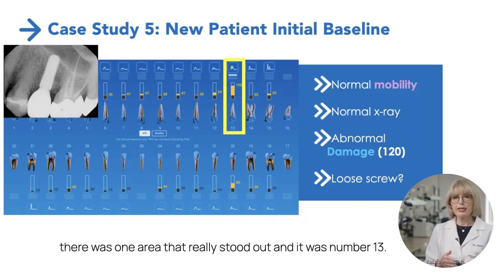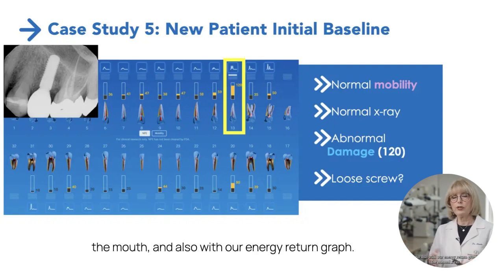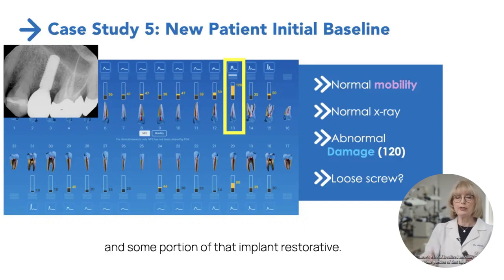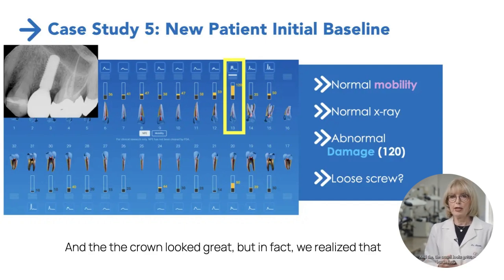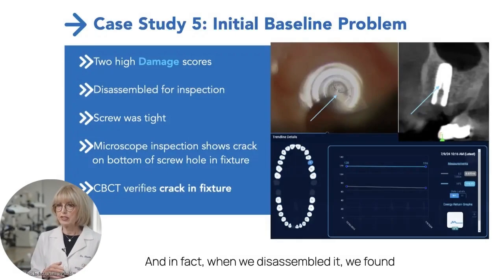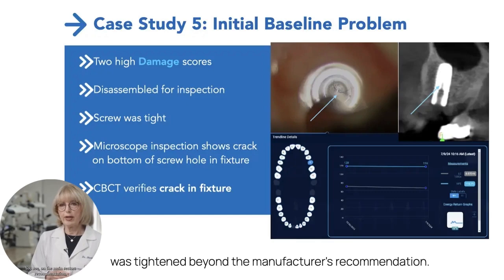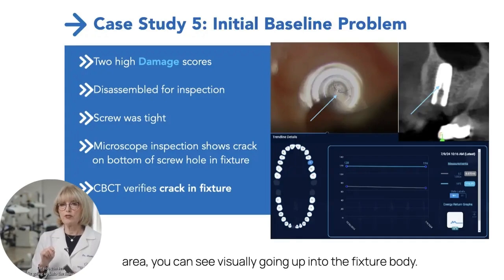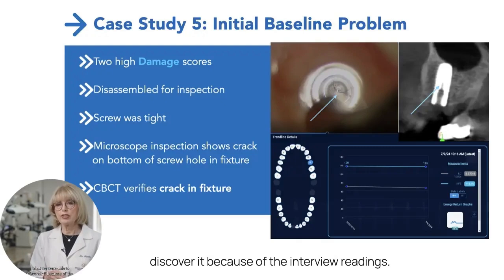New Patient. Normal Exam. Hidden Damage.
The implant looked stable.

But InnerView’s QPD data flagged something beneath the surface — and it wasn’t a loose screw. See why objective mobility data matters.

*InnerView System has not been cleared by FDA for assessing structural abnormalities in teeth and implants. The information in this video pertains to future capabilities currently under development